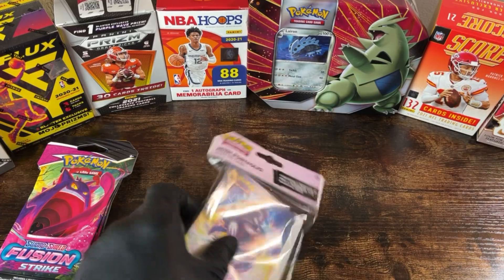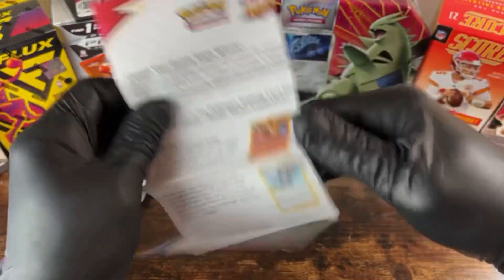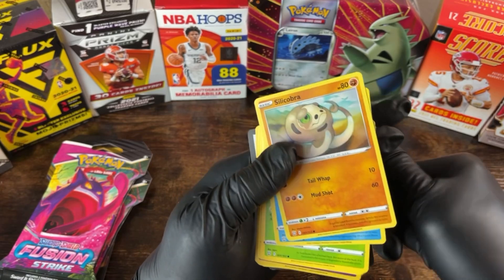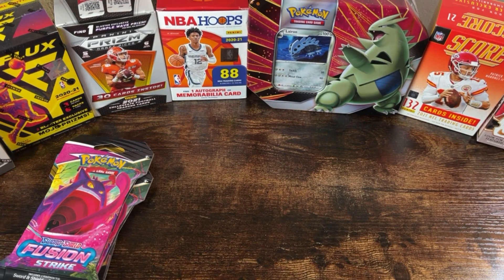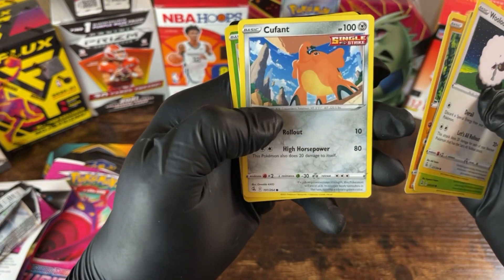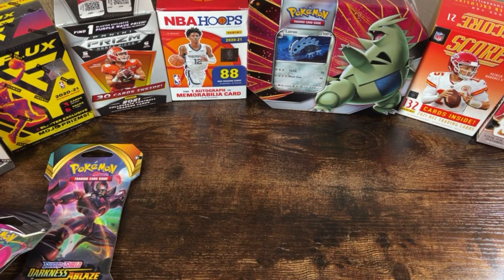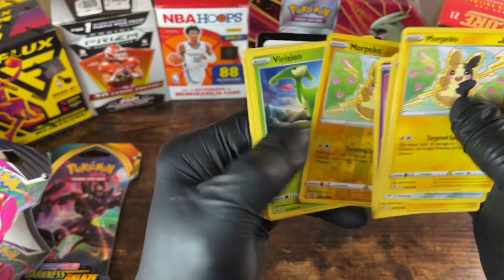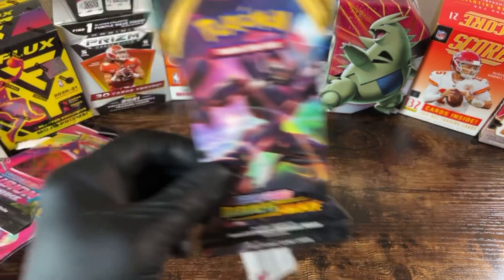Card openings- Pokémon packs!🔥🦥🦦🦤🦫🐿🦨🐝🐩🦈🐈🦙🦒🦣🐘🦬🦏🐍🦑🐞🐜🐛🐣🐒🌝🌞🐺🦇🦕🐸🦍🦓🐆🦧🐳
Pokemon card openings of different Pokémon packs